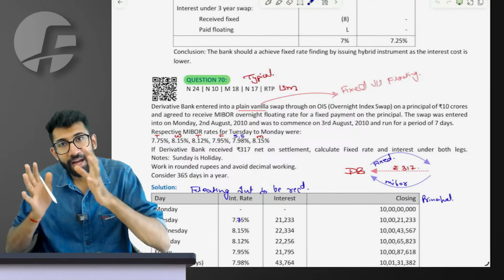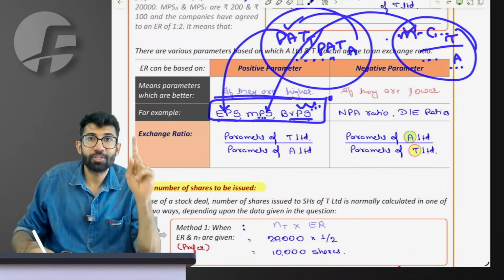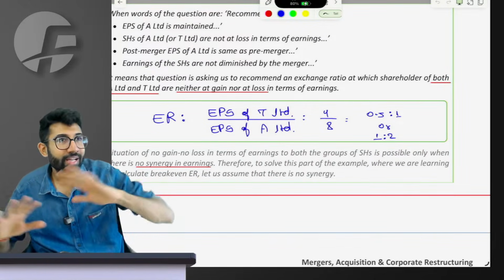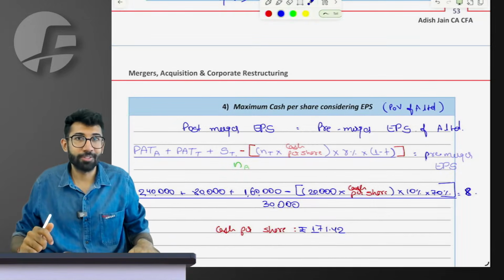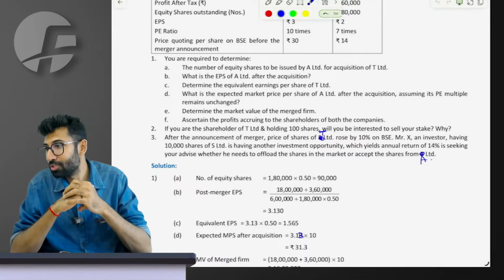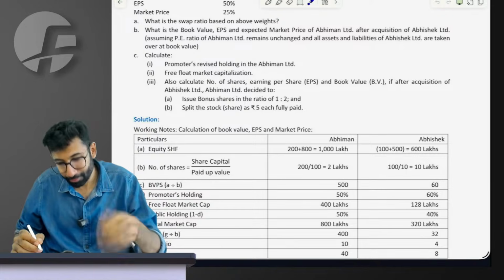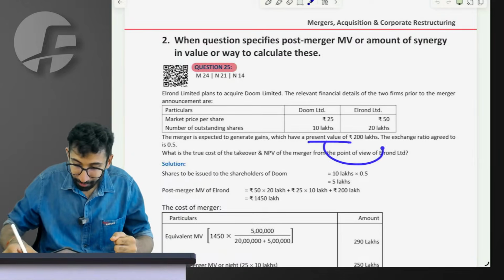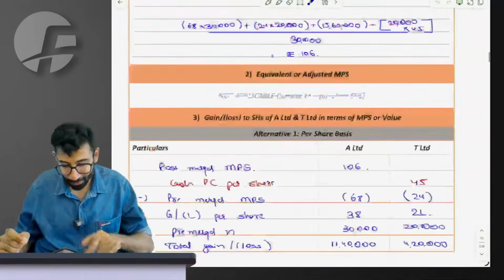AFM Mergers and Acquisitions Revision English | All Concept & LDR Questions | CA Final AFM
🔸 AFM Concept Notes - OutNotes
🔸 AFM Question Bank - OutScanner
🔸 AFM ABC Analysis & LDR Questions
🔸 AFM Theory Notes
🔸 AFM New Questions by ICAI
🔸 AFM MCQs Compilation

Best Revision video for CA Final AFM Mergers Acquisitions in Full English language! 🎯 This detailed and comprehensive English mergers and acqusitions marathon covers 100% concepts and LDR (Last Day Revision) questions and Important questions as per ICAI study material. Learn the concept from the basic to exam level. It also involves question interpretation and question solving tips. It is the most detailed revision to aim exemption in AFM.

✅ 100% Comprehensive Concept Coverage
✅ Category A and LDR Questions Solved